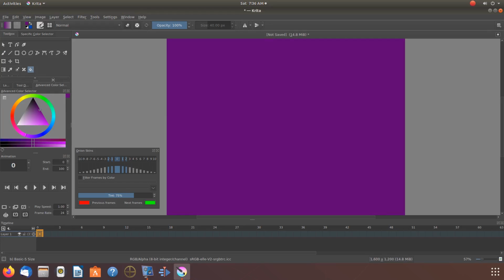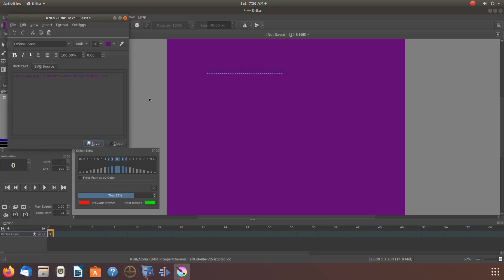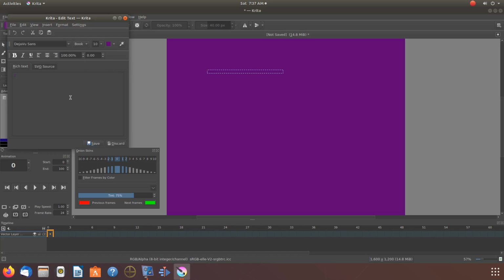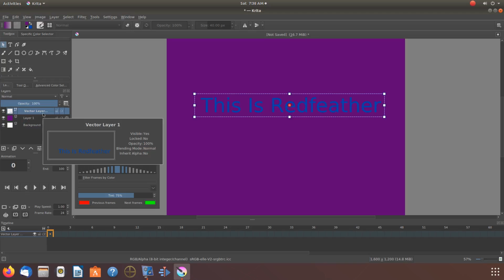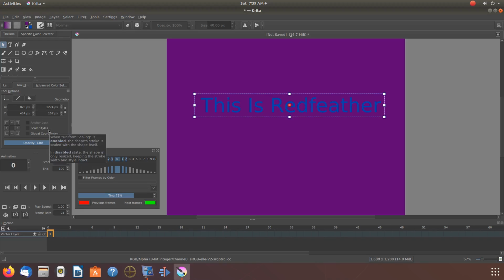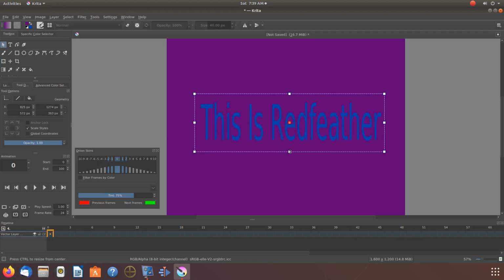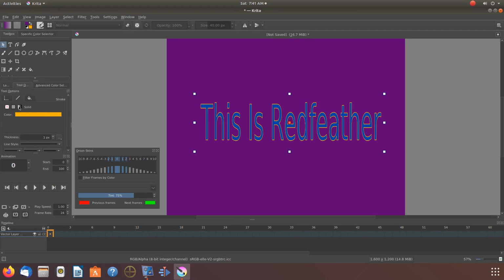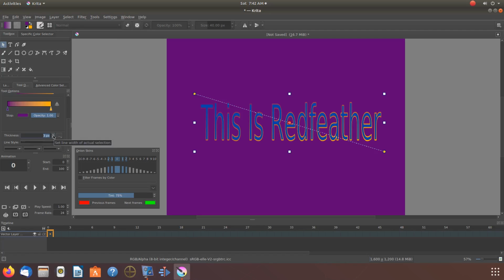How To Create Multicolored Text In Krita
Subject    : Krita multicolored text

Objective : Show how to place multi color into text you create using the Krita
preset color bars .
Secondary objectives talk about setting background color and why you should
do it first .
Show how to scale the text explaining you can re scale at anytime also show how
to change the thickness of the fill in order to achieve different effects .
Show how to use the arrows on a preset color bar in order to add or diminish a
Krita color effect and or look .
Show how to place a rainbow effect into your Krita text by changing the thickness
option of a multi color preset color bar .

Utilities